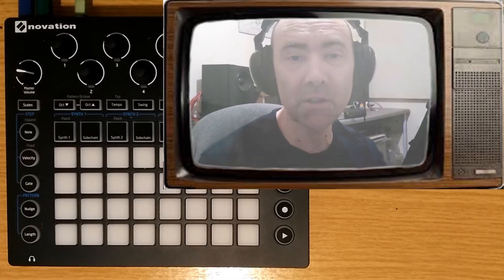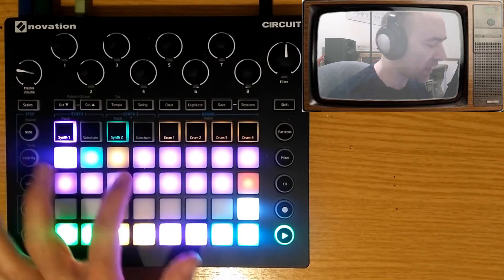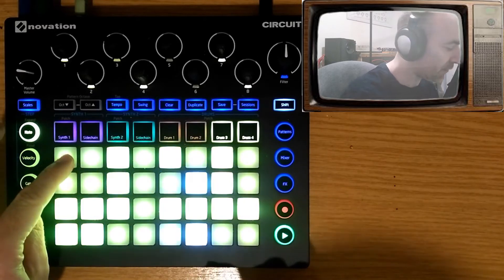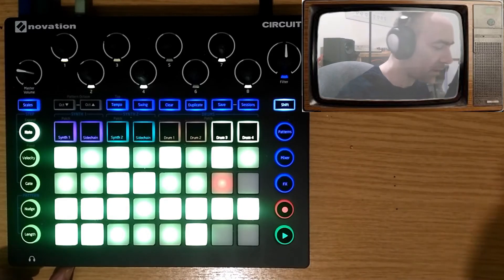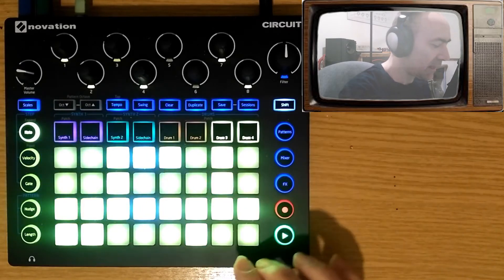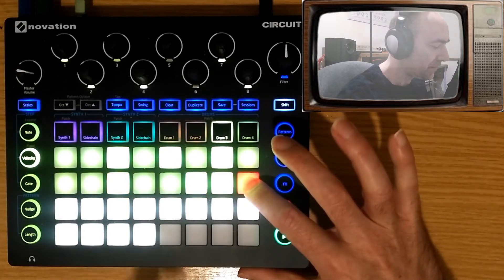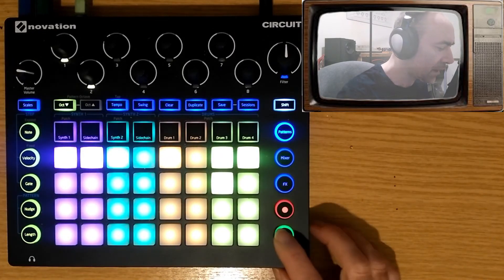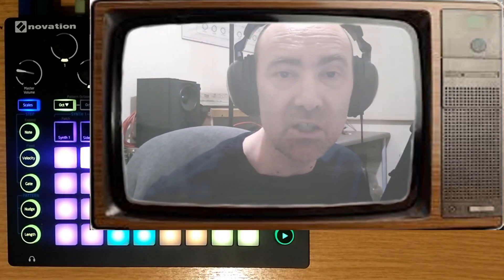Setting Midi Channels and Writing Cross Rhythms on Novation Circuit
Another in my series of half arsed tutorials. This time a quick look at Midi channel setting and cross rhythms on the novation Circuit groovebox.
The Circuit is a quality unit and one of the things that makes it special is that each sequence can be given an independent scale which makes for some interesting patterns.

Kit List : -

Phonic Helixboard 12 Firewire Mixer
Phonic 12-2 mixer
Korg NTS-1
Behringer Crave
Behringer TD-3
Novation Circuit
Korg Monotron Delay
Korg ES-1 Sampler
Elektron Model:Samples
Nord Micro Modular
Yamaha SU200
Roland JV-880

Yamaha MV100
Tascam DR40x